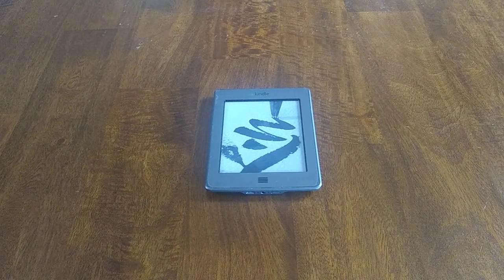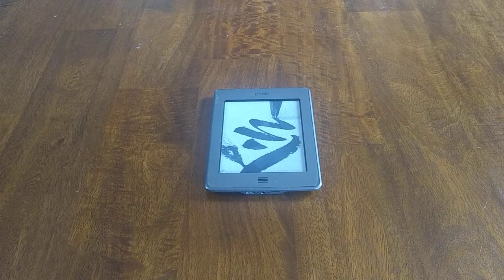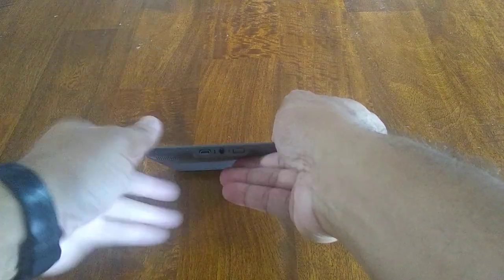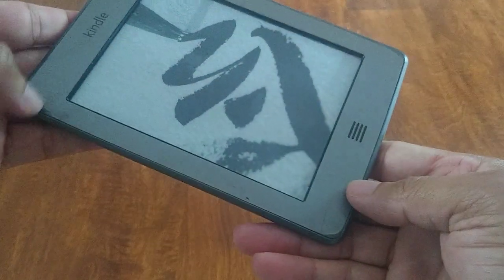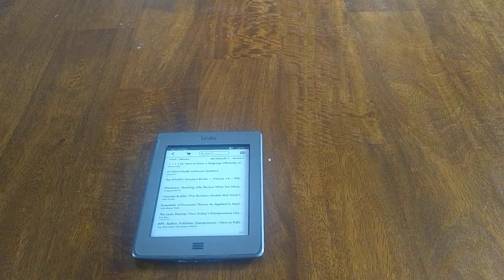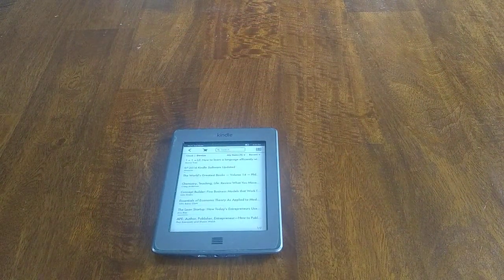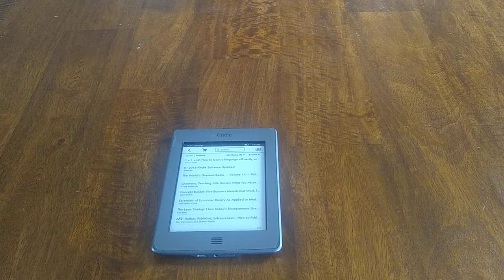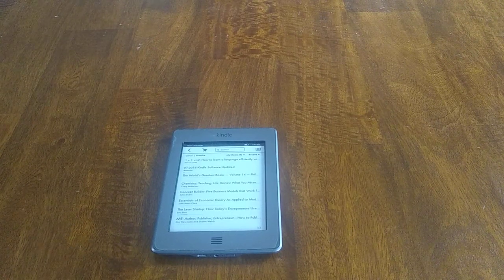I had my Kindle Touch Gen 4/5 since 2011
I really love reviewing really old products that I've had for years. I'm pretty sure this is the first Kindle I purchased. Guess what? It runs like a champ. Do you still have an old Kindle that works? If so, what's the year and model.

Is the Kindle Touch Gen 4 or 5 still available? Not quite.

Similar Products on Amazon